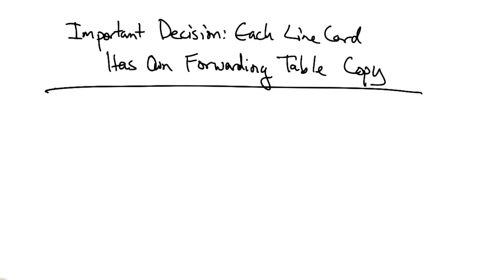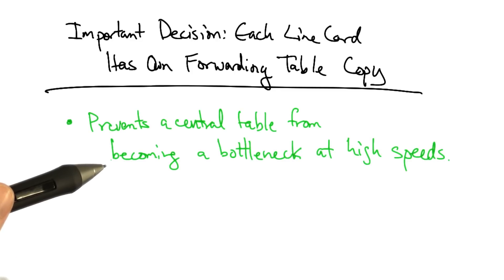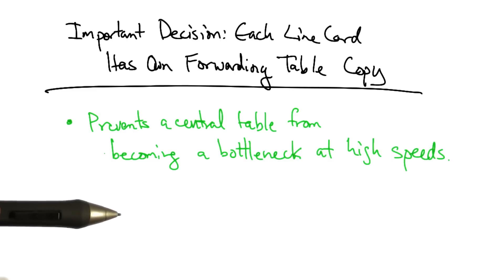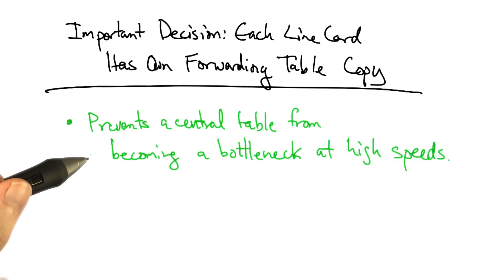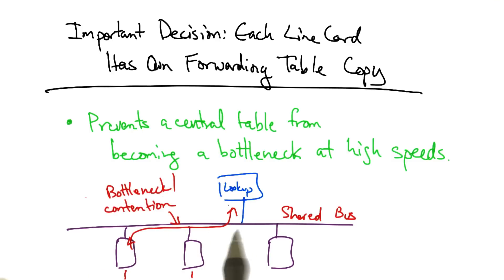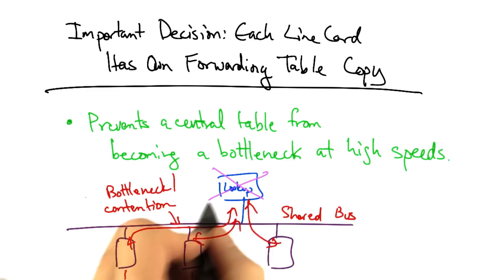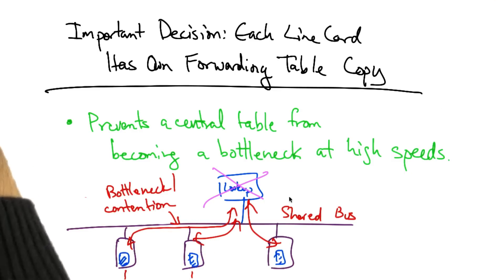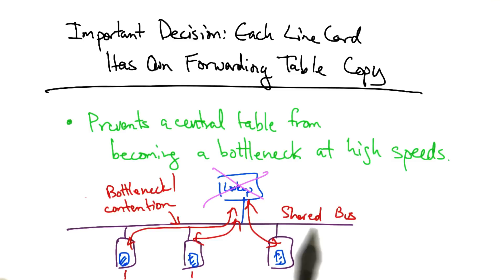Each Line Card Has Own Forwarding Table Copy - Georgia Tech - Network Implementation